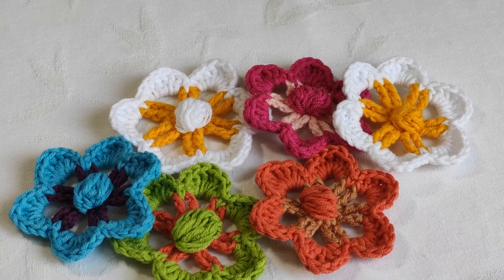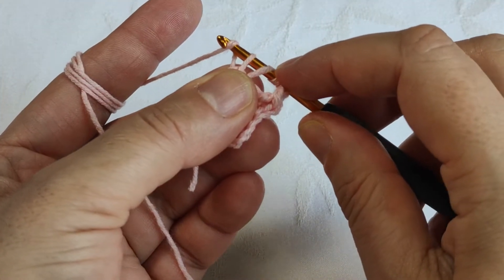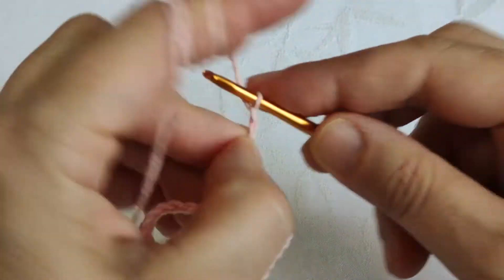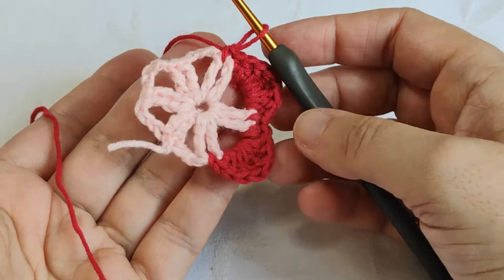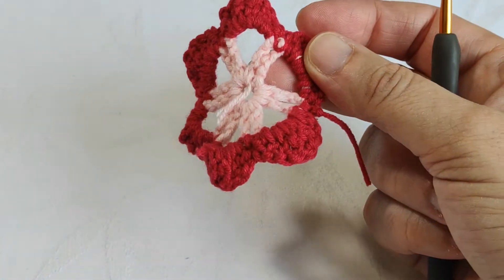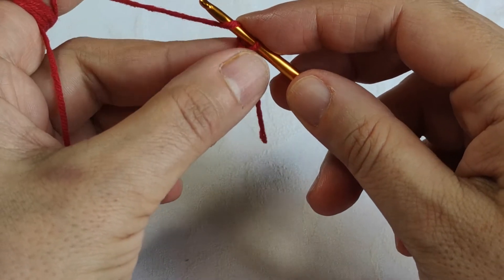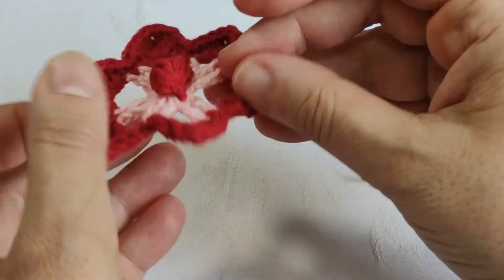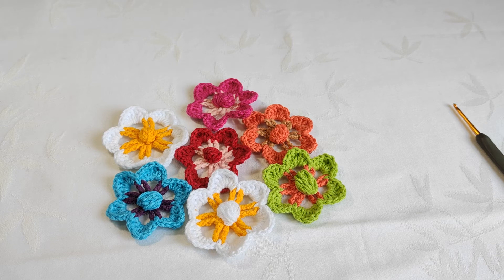CROCHET DAISIES! EASY AND BEGINNER FRIENDLY TINY CROCHET FLOWERS, CROCHET DAISIES, DAISY FLOWER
WITHIN THIS VIDEO TURORIAL AT RAVELLA DESIGN YOUTUBE CHANNEL WE ARE LEARNINIG HOW TO MAKE A VERY EASY AND BEGINNER FRIENDLY  LITTLE CROCHET DAISY FLOWERS. It is very easy to make these crochet tiny daisies. And it looks stylish to use them at all your crochet creations.  I am using using cotton yarn and 3,5 mm hook. If you know only making chains, single stitches and double crochets, then this project is absolutely for you.

If you like this kind of crochet flower designs and projects, I advise you to watch belowe video as well.

Thank you for watching my video and please subscribe my youtube channel, activate the info ring for my further videos and if you like this video please leave "like" remarks and make comments. Thank you again for your supports. See in the further videos!

Meanwhile, you can follow us via below social media channels.